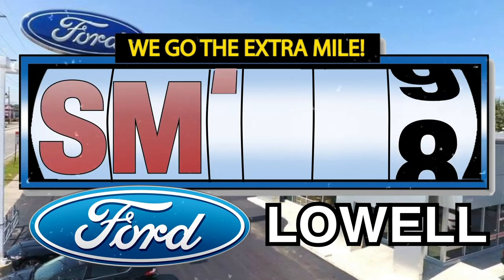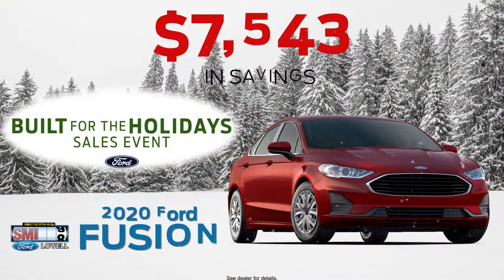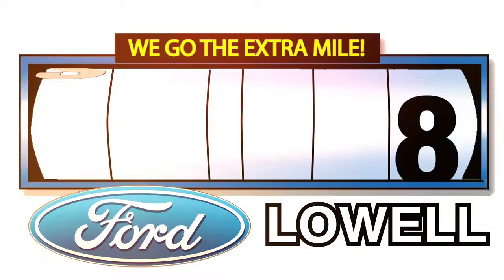Smith Ford - Built For The Holidays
Don't miss out on great savings with our Built for the Holidays sales event at Smith Ford in Lowell!